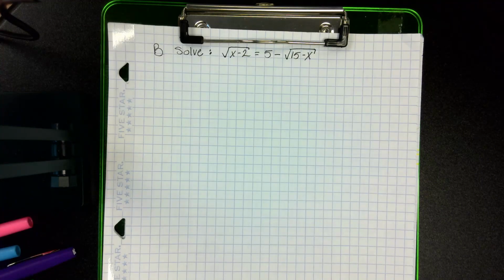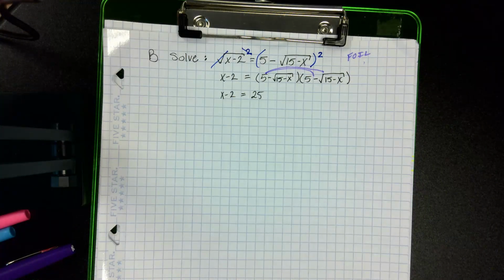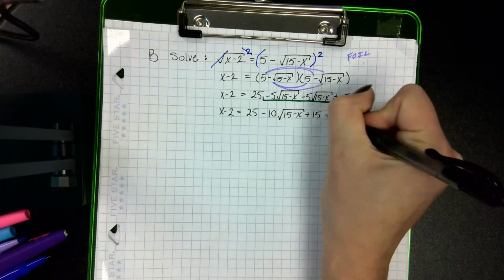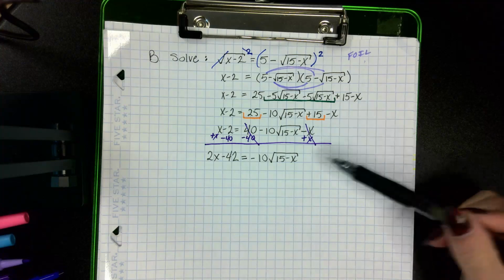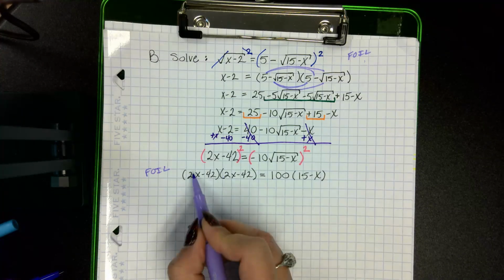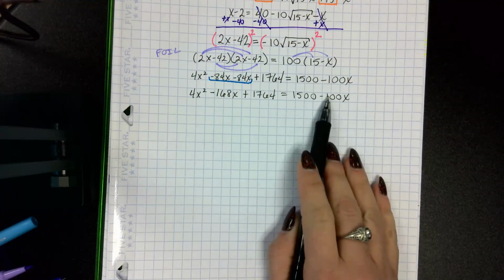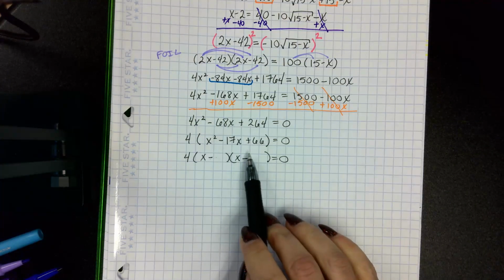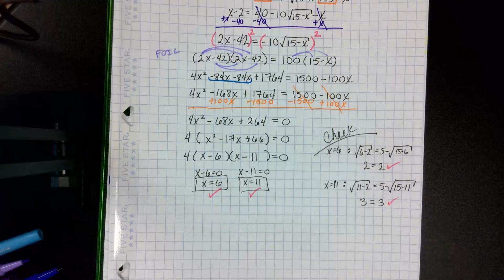2.1 Power & Radical Functions part 2